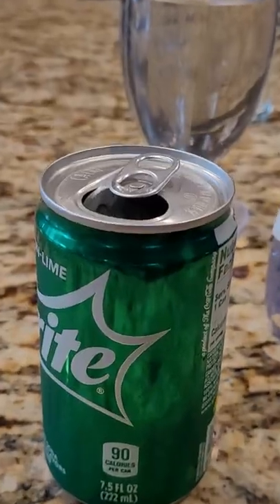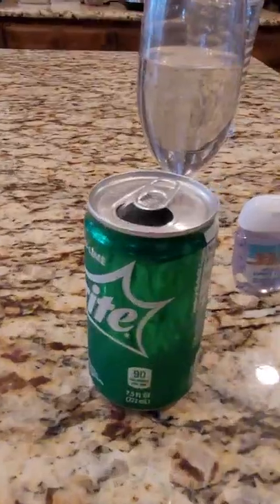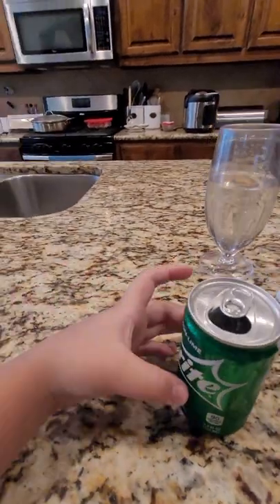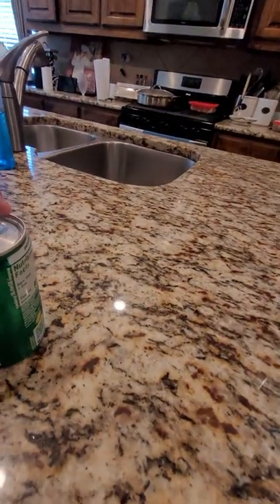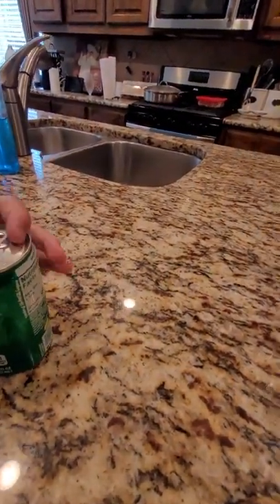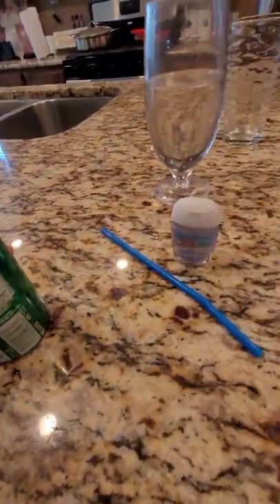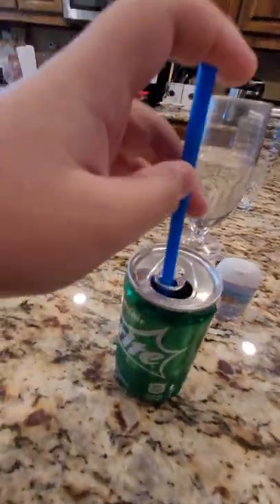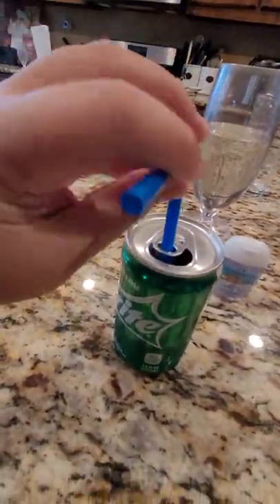soda can straw holder